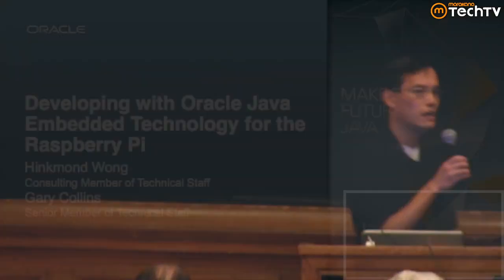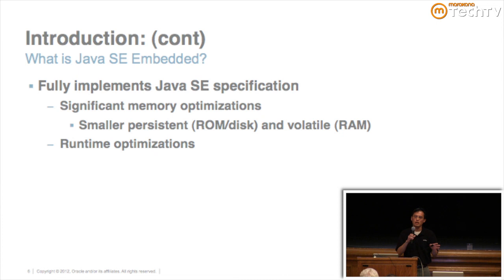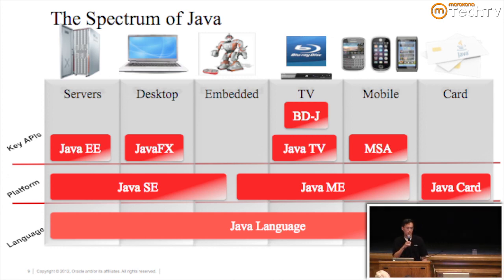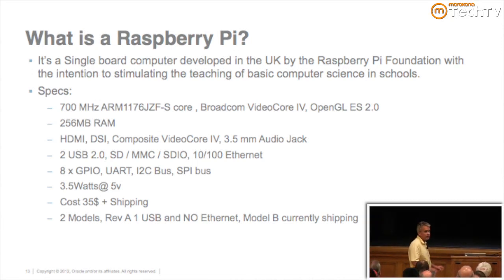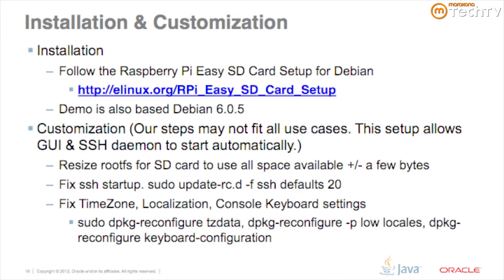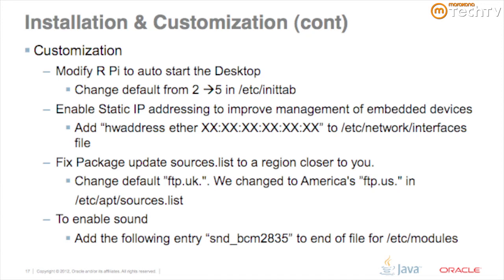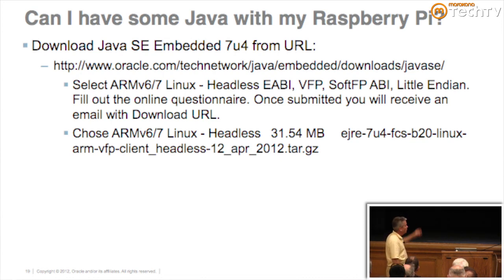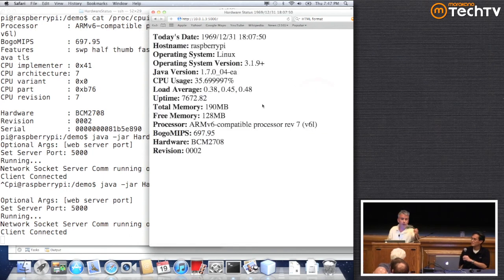Raspberry Pi: Developing with Java Embedded Technology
Hinkmond Wong and Gary Collins of Oracle are going to introduce you to developing for the Raspberry Pi using Java embedded technology.

In addition to demoing the Raspberry Pi running Java Embedded, they will cover:
- What is Java SE Embedded?
- Developing with Java for Embedded
- Best practices w/ Java for Embedded
- Downloading and installing Java SE Embedded Platform